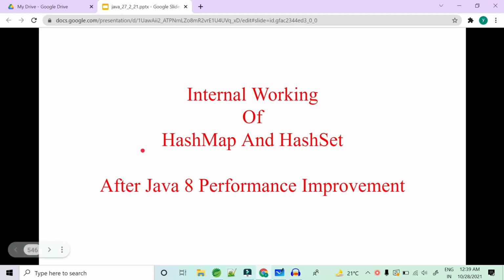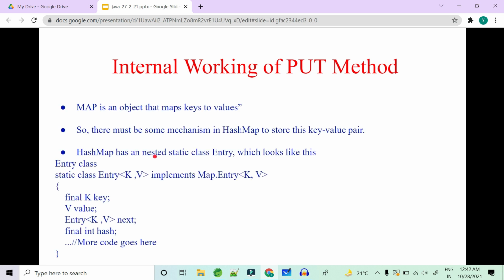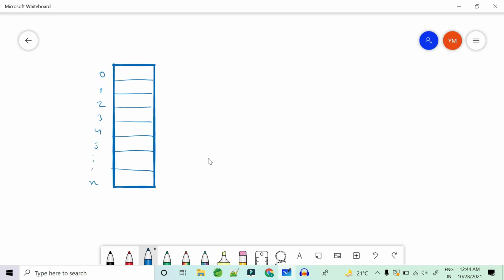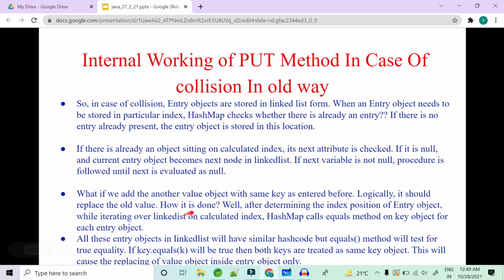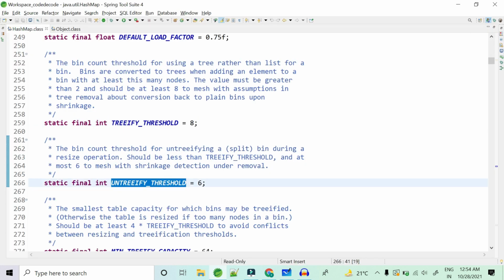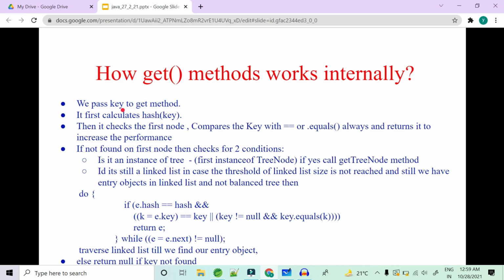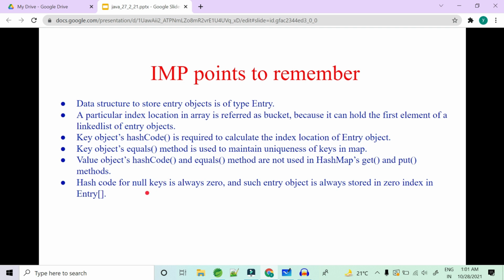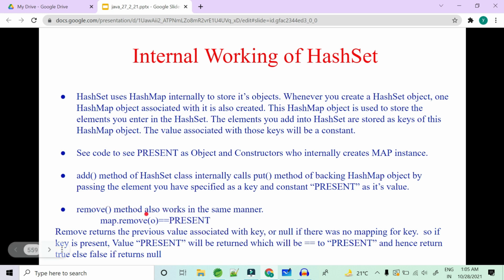Internal Working and implementation of hashmap and hashset | Java Interview Questions | Code Decode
In this video of Java Interview Question and Answer series we have explained internal working of hashmap and hashset which is important question in Java interview questions and answers series

We need to cover 3 min points in High level for this question:
It works on the principle of hashing
How Put Method works Internal working
How Get method Works internally

Hash Map internally works on the principle of Hashing.

Hashing means using some function or algorithm to map object data to some integer value, hashCode() method return you that hash code. Hence Its necessary to write hashCode() method properly for better performance of HashMap.

If you override hashCode() method, it’s necessary to fulfill Equals and Hashcode Contract.

MAP is an object that maps keys to values”

So, there must be some mechanism in HashMap to store this key-value pair.

Everything in Hashmap is stored in a bucket internally (of hash table - underling DS)

Firstly  hash value is calculated using the key’s hash code by calling its hashCode() method. This hash value is used to calculate the index in the array for storing Entry object. JDK designers well assumed that there might be some poorly written hashCode() functions that can return very high or low hash code value. To solve this issue, they introduced another hash() function and passed the object’s hash code to this hash() function to bring hash value in the range of array index size.

With Hash Code in place , we put the newly created Entry object K,V in the bucket of Hash Table.

So, in case of collision, Entry objects are stored in linked list form. When an Entry object needs to be stored in particular index, HashMap checks whether there is already an entry?? If there is no entry already present, the entry object is stored in this location.

If there is already an object sitting on calculated index, its next attribute is checked. If it is null, and current entry object becomes next node in linkedlist. If next variable is not null, procedure is followed until next is evaluated as null.

What if we add the another value object with same key as entered before. Logically, it should replace the old value. How it is done? Well, after determining the index position of Entry object, while iterating over linkedist on calculated index, HashMap calls equals method on key object for each entry object.
All these entry objects in linkedlist will have similar hashcode but equals() method will test for true equality. If key.equals(k) will be true then both keys are treated as same key object. This will cause the replacing of value object inside entry object only.

We know that two unequal objects can have the same hash code value. This is a case of collision.

Hash collisions have negative impact on the lookup time of HashMap. When multiple keys end up in the same bucket, then values along with their keys used to be placed in a linked list. In case of retrieval, linked list has to be traversed to get the entry. In worst case scenario, when all keys are mapped to the same bucket, the lookup time of HashMap increases from O(1) to O(n).

Java 8 has come with the following improvements/changes of HashMap objects in case of high collisions.
The alternative String hash function added in Java 7 has been removed.
Buckets containing a large number of colliding keys will store their entries in a balanced tree instead of a linked list after certain threshold is reached.